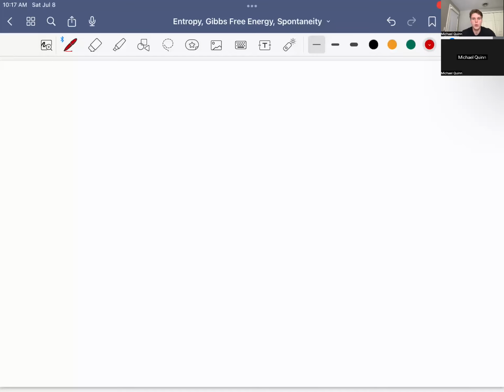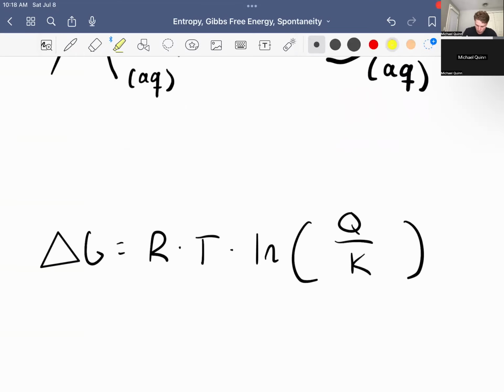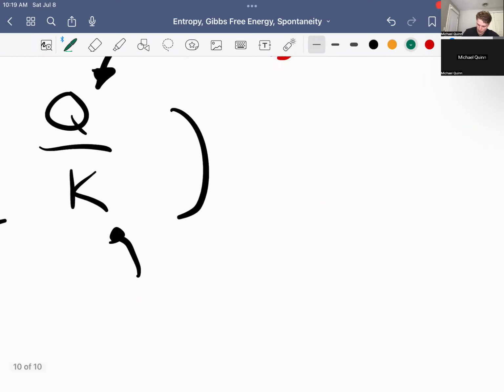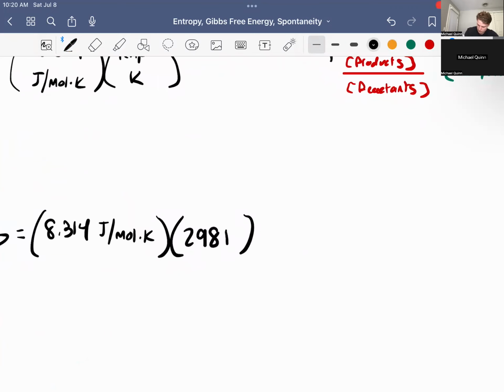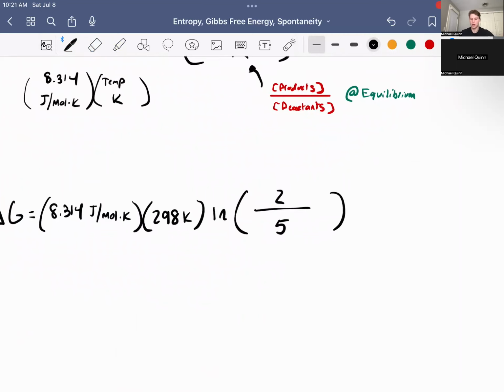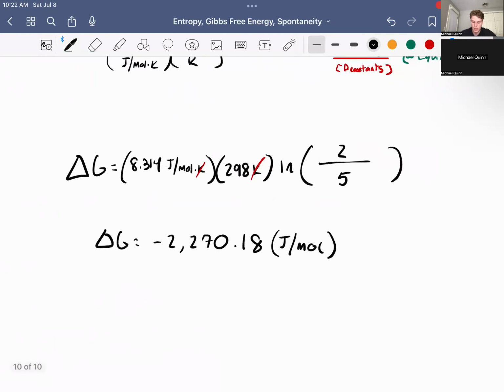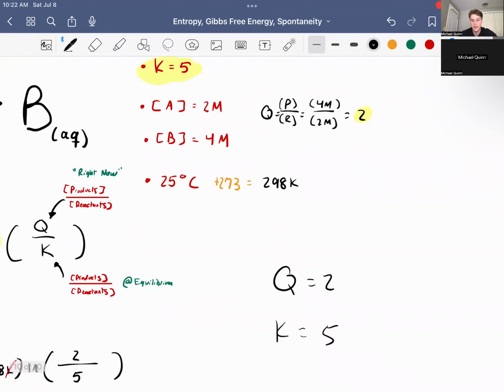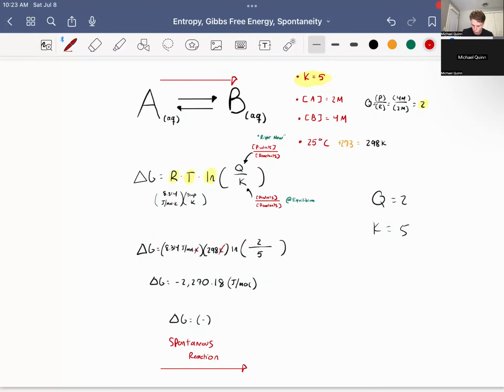How to calculate ΔG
In this video I cover how to calculate ΔG ! Once you calculate ΔG you can decide whether your reaction is spontaneous or not.